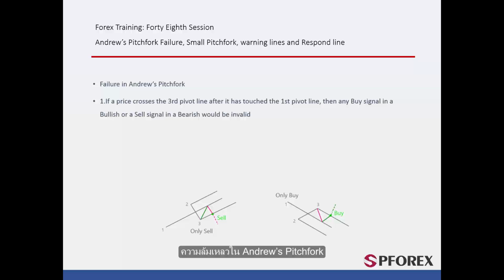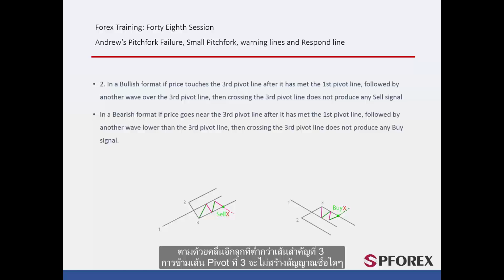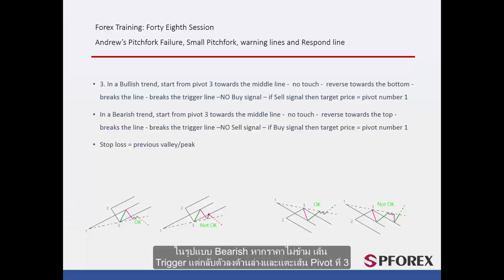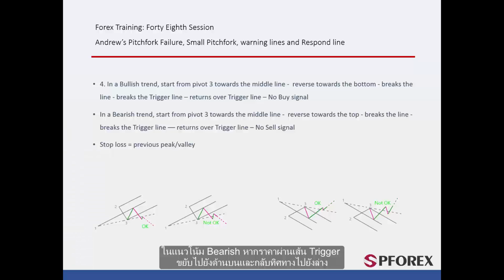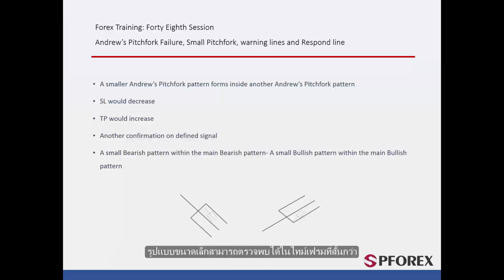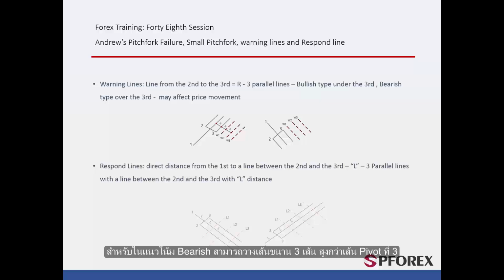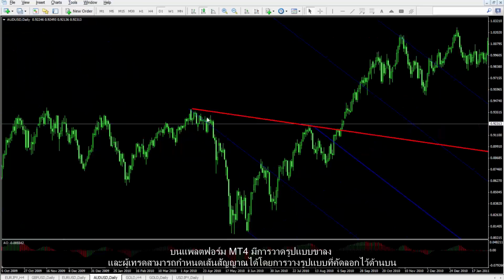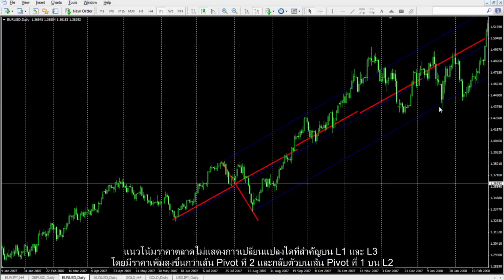48 ข้อมูลเพิ่มเติมของตัวชี้วัด Andrew’s Pitchfork